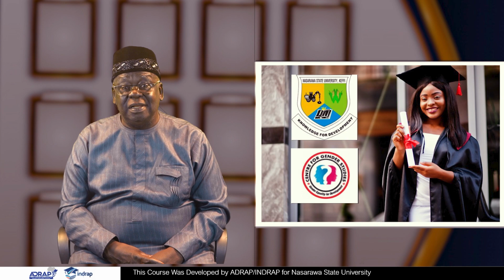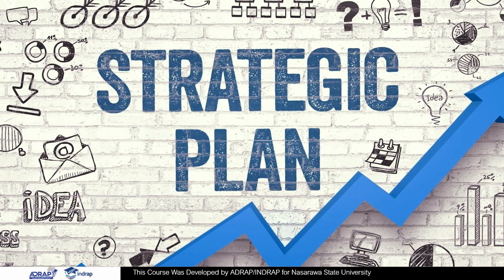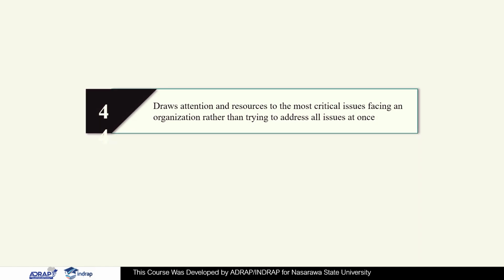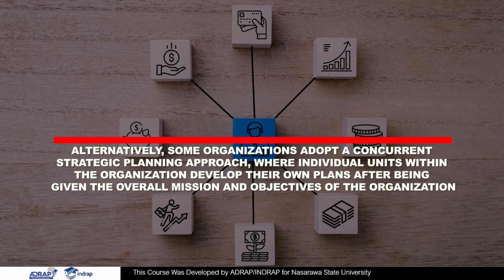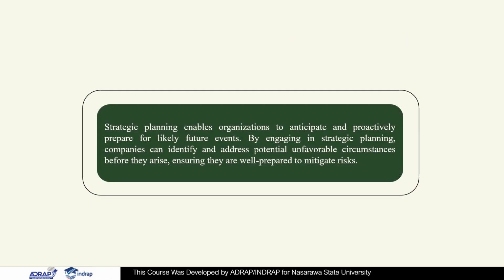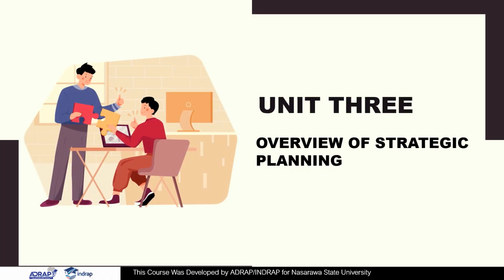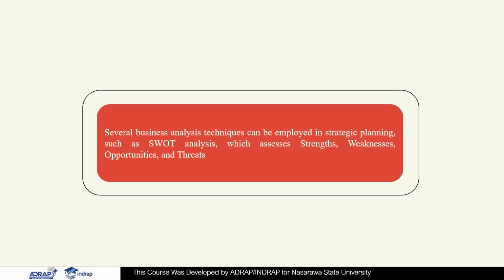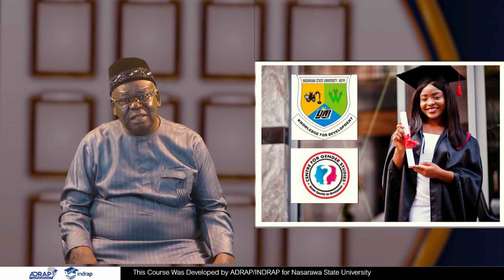Module 1 Unit 2 IMPORTANCE OF STRATEGIC PLANNING 002 1